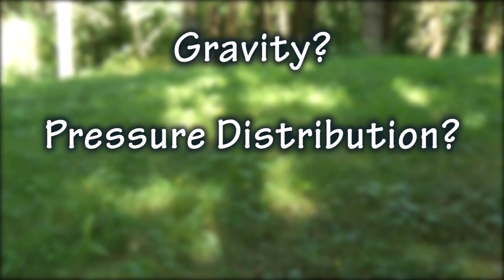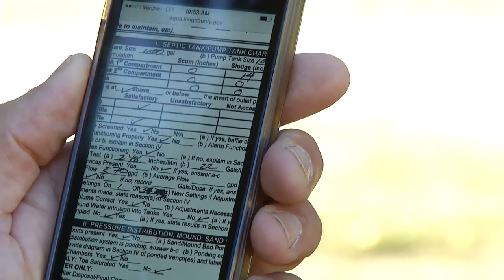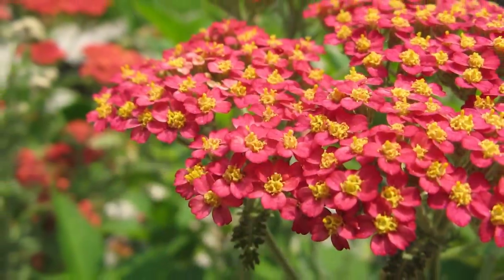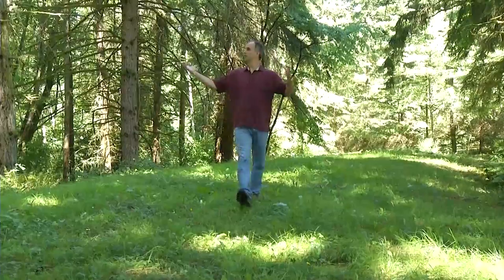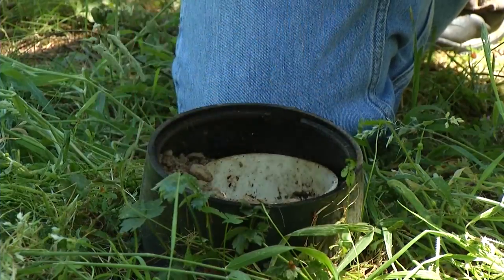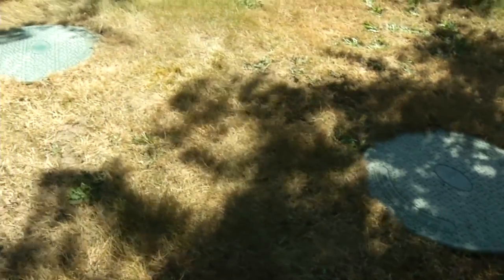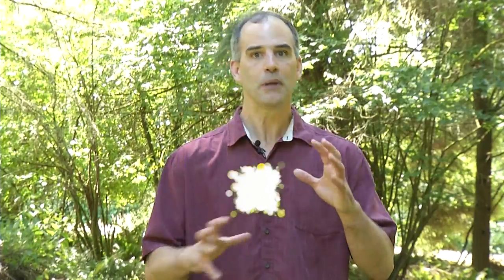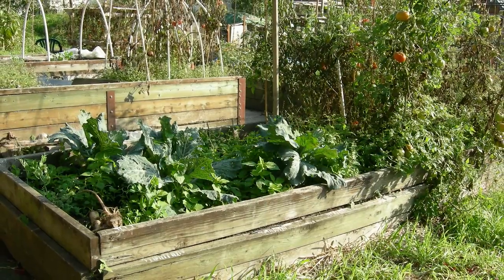Yard Talk - Have a septic system?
Find out what to do to keep it working perfectly.